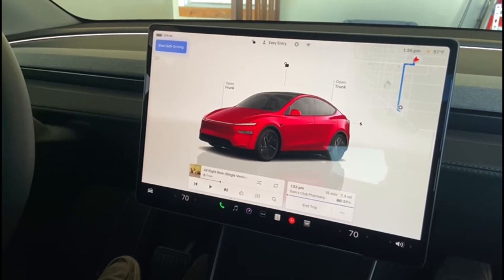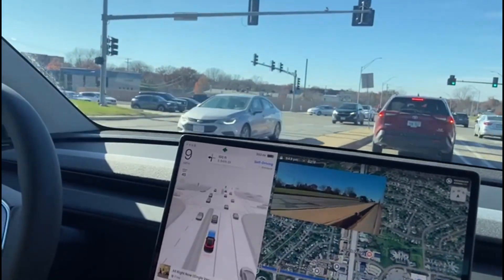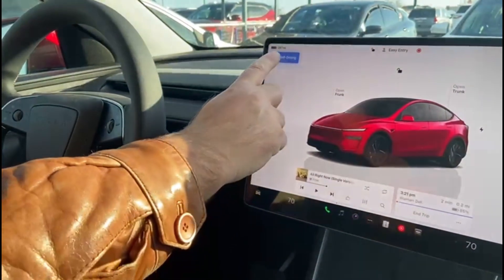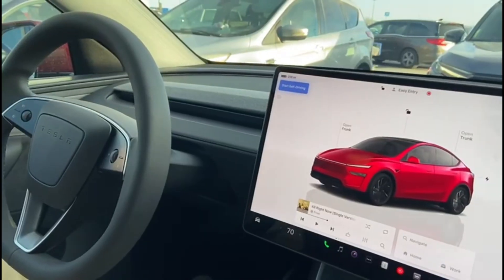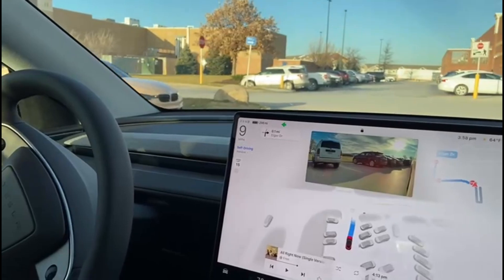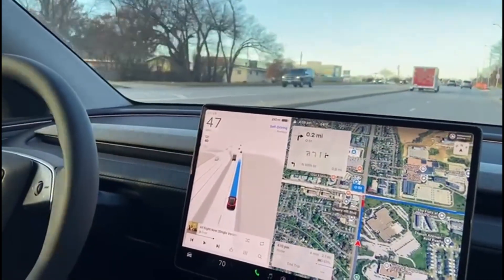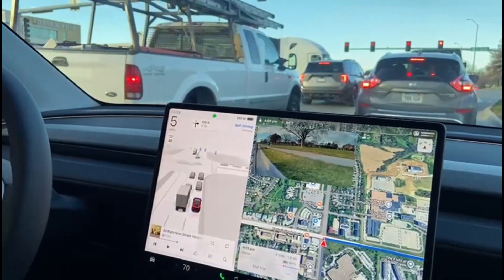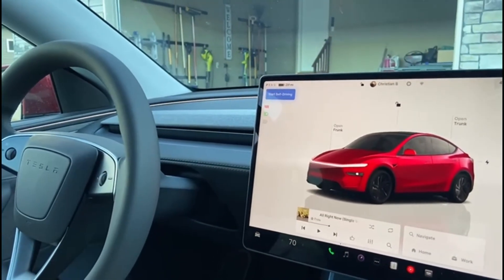My last FSD video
FSD 14.1.7 has solved self-driving by vision only IMHO